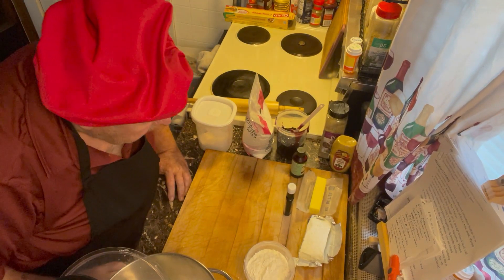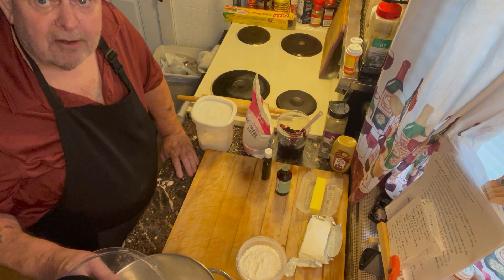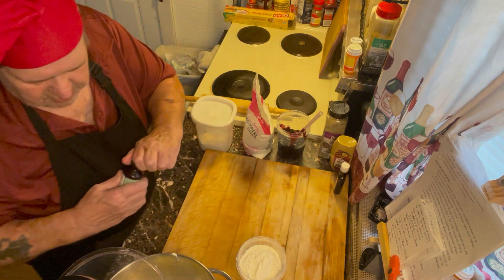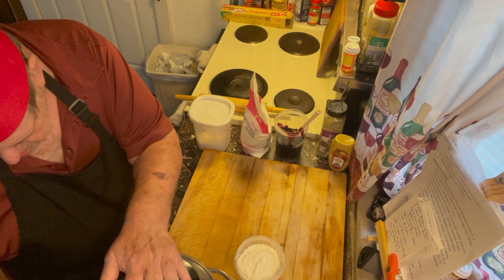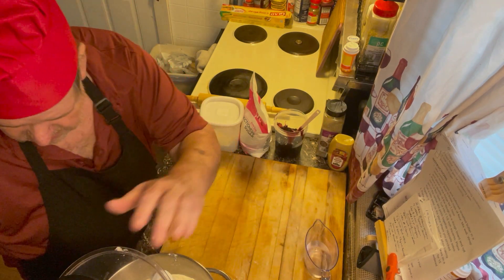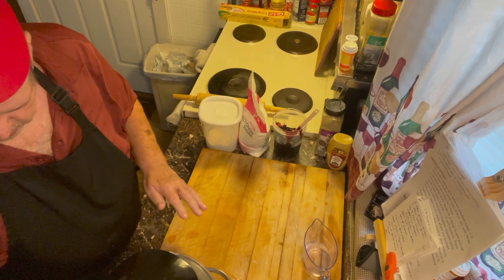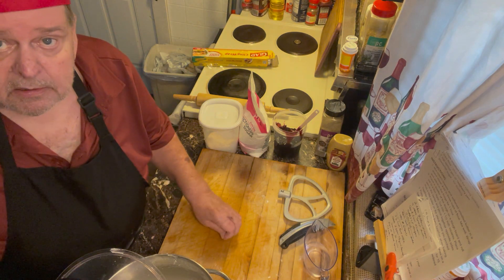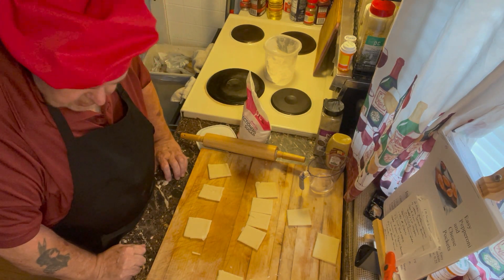Welcome To Papa Keith's Kitchen Polish Cookies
Home Cooking Show